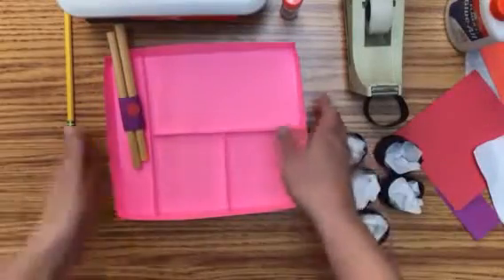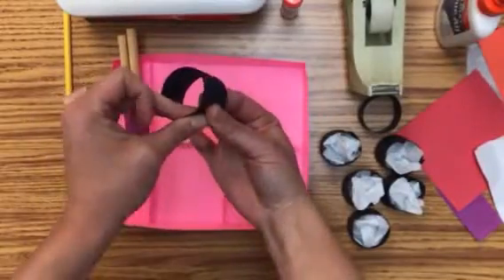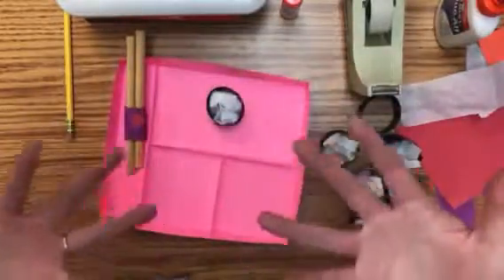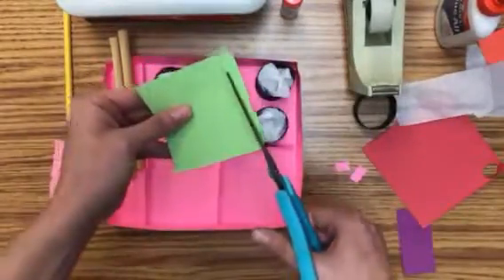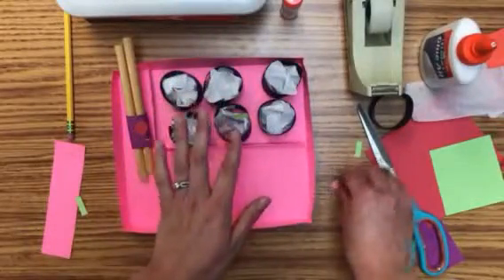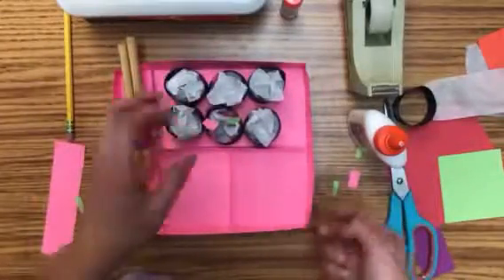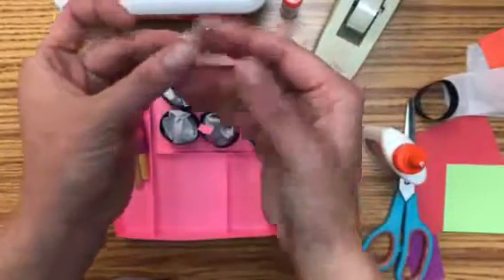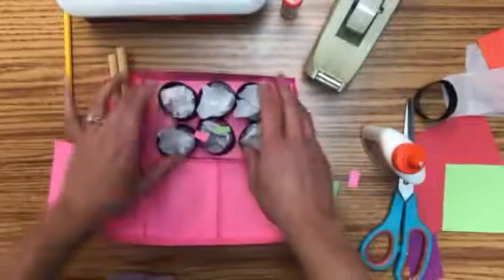Bento Box 3